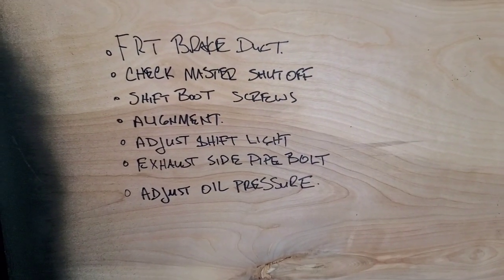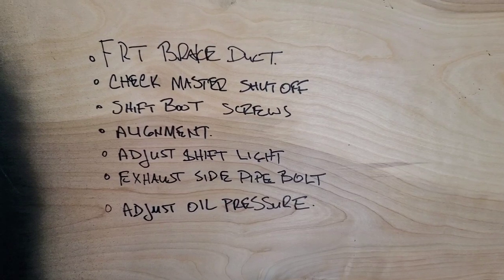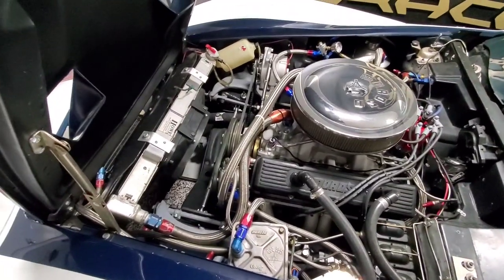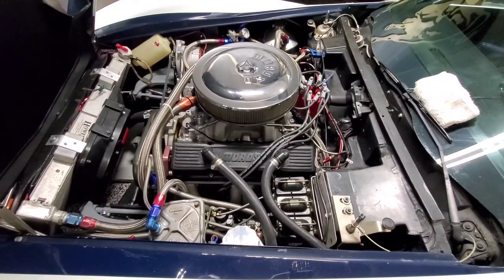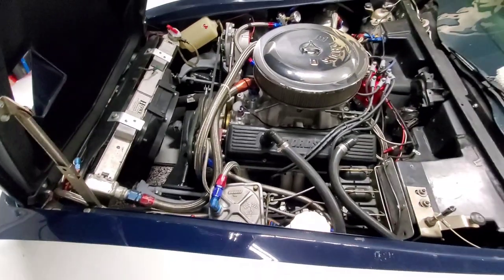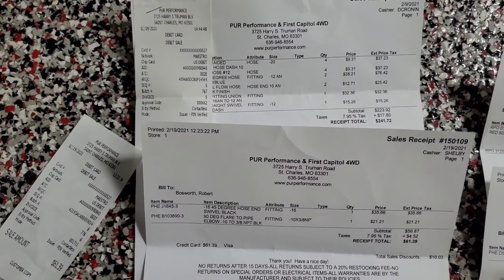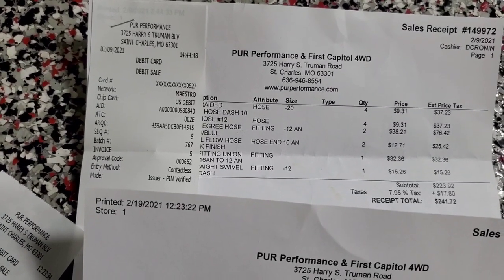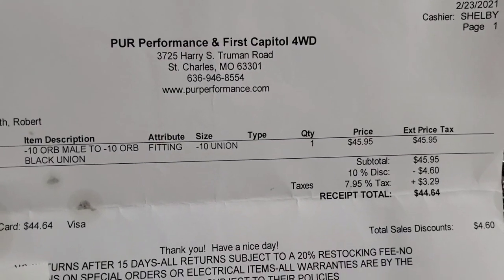Part 10, Corvette racecar prep & build cost for SVRA Charlotte March 18-21! VINTAGE RACING & more!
5 days till we load up and head to Charlotte to run the "Roval"!  As you can see in the video,  I think I got off cheap building a new engine for the Corvette.   let me know your thoughts by commenting below.